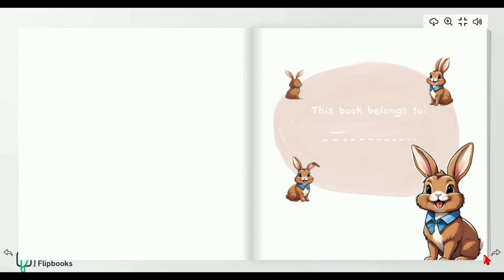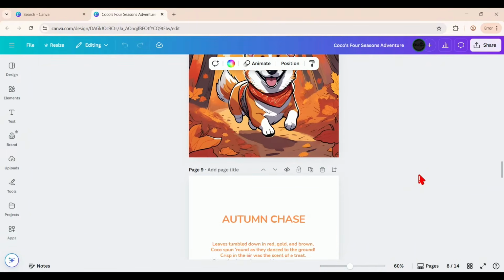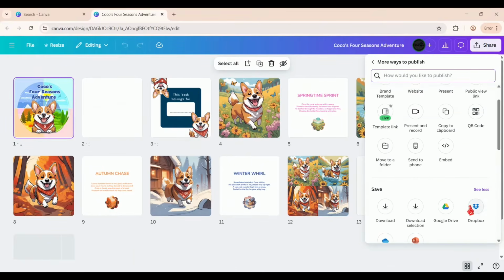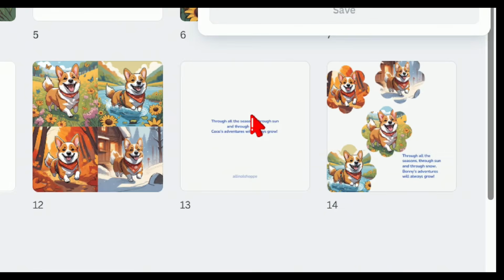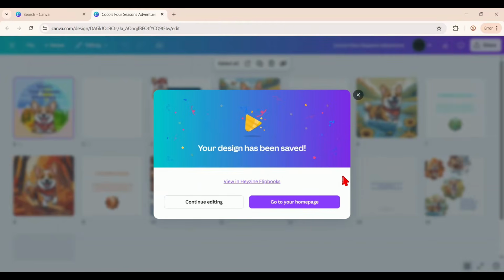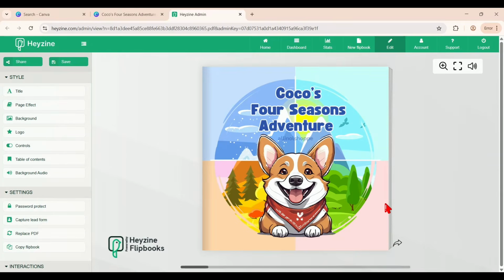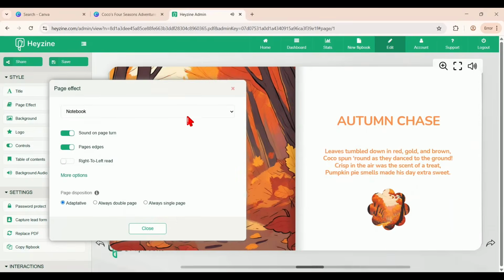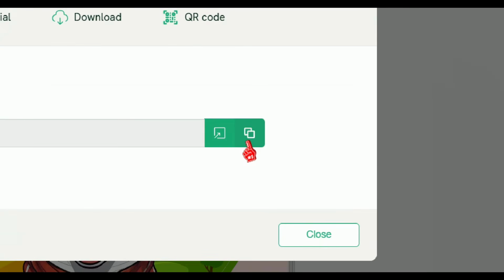How to Create Storybook Flipbook for FREE | Canva Tutorial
Want to bring your designs to life?
In this fun and beginner-friendly tutorial, I’ll show you exactly how to create a flipbook in Canva—perfect for eBooks, storybooks, presentations, portfolios, and more!

No tech skills? No problem. This step-by-step guide will walk you through turning your Design into an interactive, page-flipping experience—all using Canva and a few free tools Heyzine Flipbook.